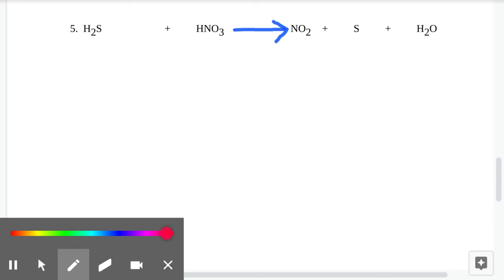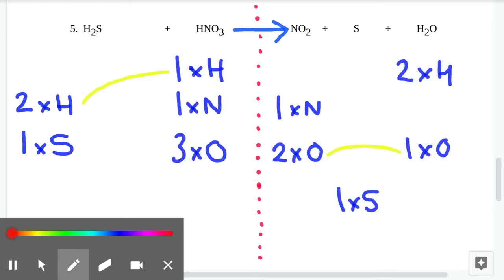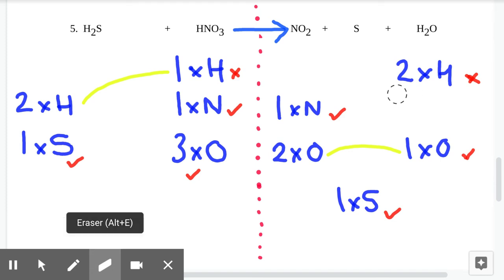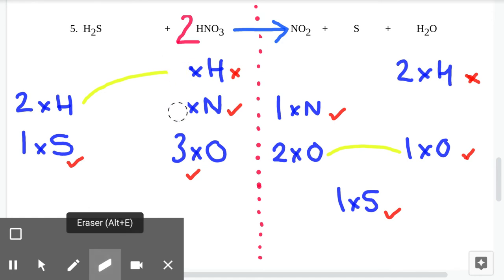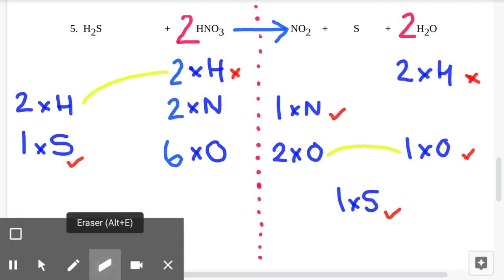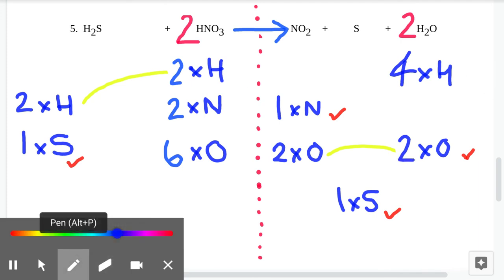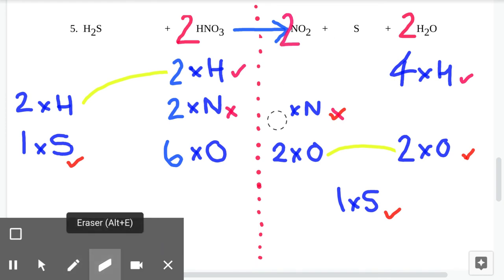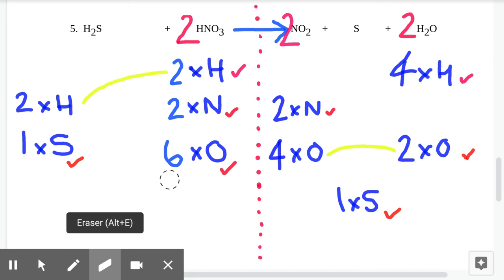GCSE Chemistry - Balancing Equations 3 (worked example)